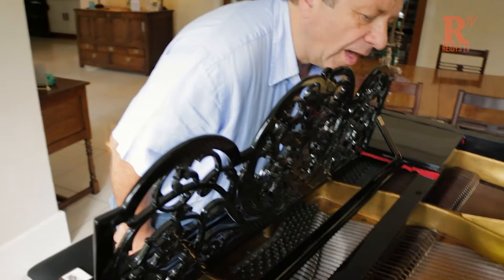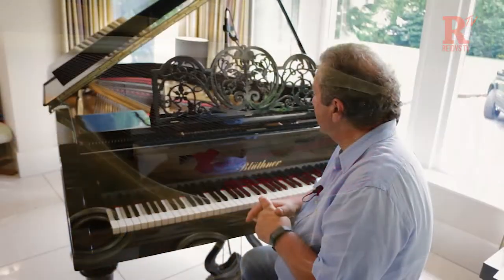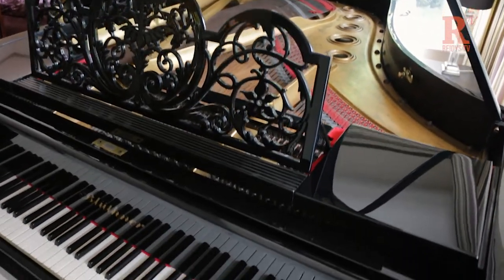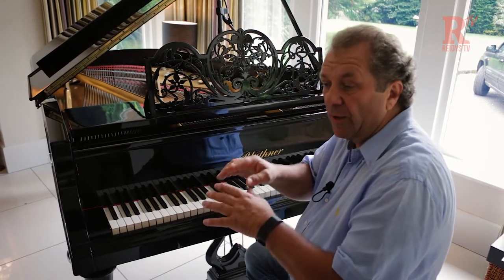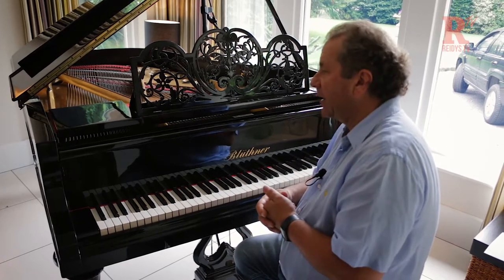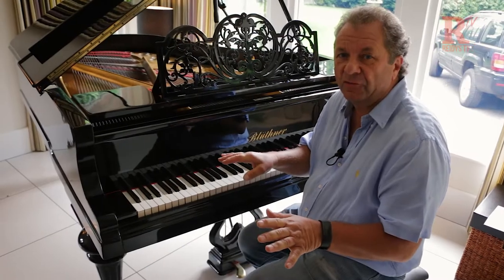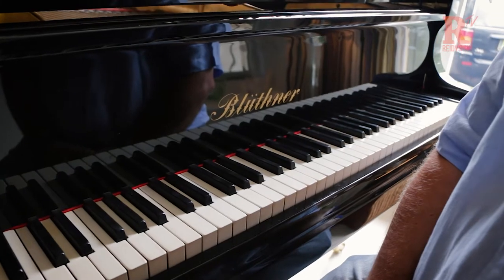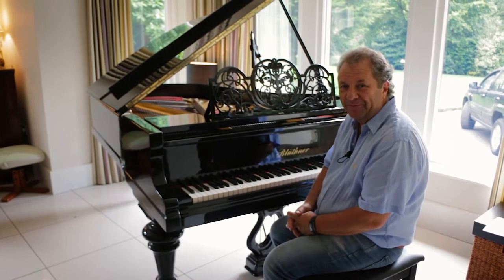Bluthner Style 7 Acoustic Grand Piano #30213 *SOLD*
"This beautiful piano has just had the case fully restored and as you can see, it's the most beautiful piano. It plays with a warm rich tone that sings - the bass is deep and rich tied with a crisp treble and great tenor brings the piano together perfectly. This Blüthner Style 7 Grand Piano is in a Black Polyester finish with eye catching architectural features like the fine turned legs and the curvaceous body line with a stunning music stand which is a piece of art in its own right.

This model is one of the finest mid-size grand piano you can have in your house due to the impeccable Blüthner soundboard design. The piano produces an amazingly big sound that rivals a much bigger modern piano but also has a smoothness that you would expect from an accompanying piano like this. The action doesn't have the resistance you sometimes feel with modern actions, the touch is lighter and results in a piano that is incredibly fun to play on. If, like me, you like to improvise, this piano draws you in to put your own spin on piano pieces that Debussy, Rachmaninov and Grieg used to favour.

This antique rosewood Blüthner piano is a head-turning showpiece that would be a perfect addition to a discerning pianist’s home or on a distinguished concert stage, yet works well in more intimate rooms, where it's being stored now - a teachers delight!

Magnificent and rare, this Blüthner may be a one-of-a-kind and has a real treasure value. The action, strings, keys and pin block are all in good condition. The size and construction of this piano allows it to produce a rich palette of sound and colors from the softest pianissimo to the loudest fortissimo. There is not a single scratch in the deep polished black finish.
Blüthner has attained the highest standards in the world of music. The company’s grand pianos are played at famous concert halls all over the world and are the first choice of music teachers. Arthur Rubinstein, Internationally acclaimed pianist and recipient of the Lifetime Achievement Grammy Award is just one of many pianists that use Blüthner Grand Pianos.

Blüthner was the leading manufacturer of domestic pianos from around 1885 to 1910, Blüthners having ideal acoustics for the home, being not too forceful a tone and also having a light to medium smooth touch."